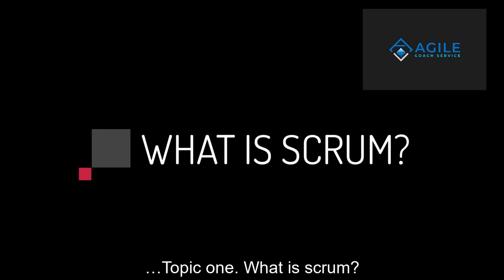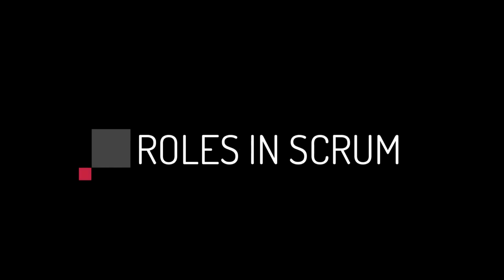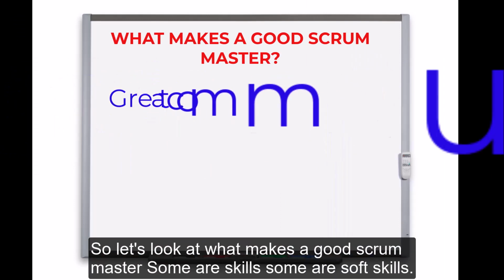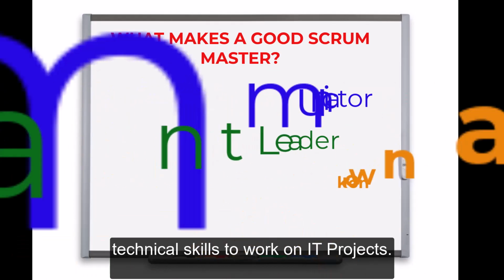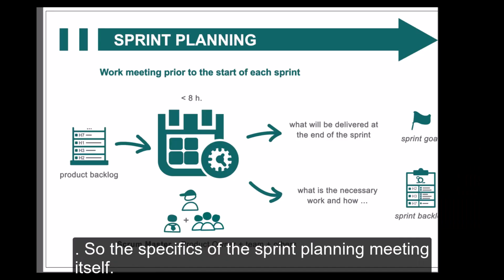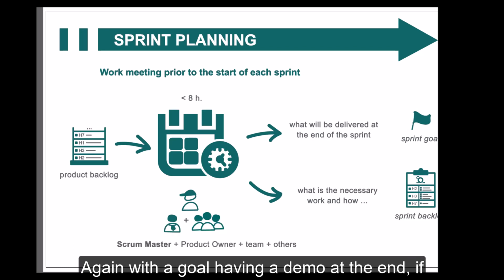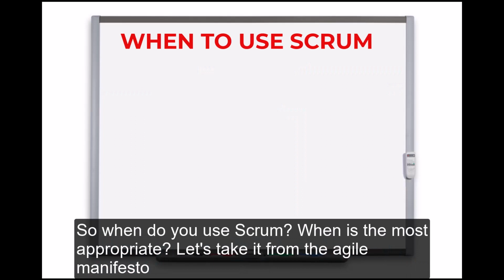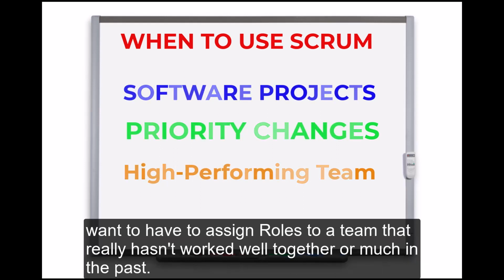LEARN SCRUM MAKE MONEY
There are many opportunities in agile project management and Scrum and the market should only grow in the next decade as companies learn the many benefits of an Agile transformation

Join us as we present a primer on Scrum, and lead you on a path to career enhancement.

@agilecoachprojectmanager has multiple videos to enable quick adoption of Agile and Scrum techniques to advance your career.